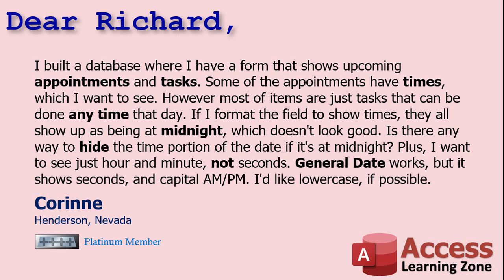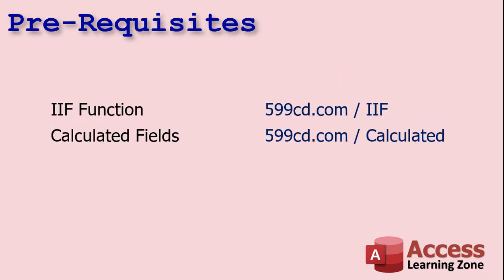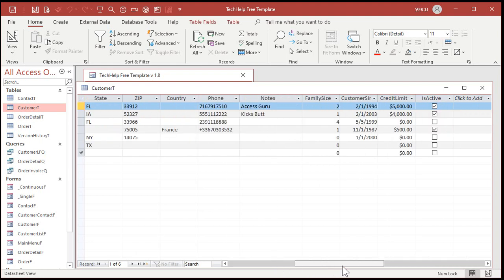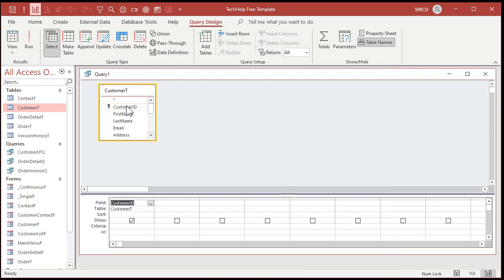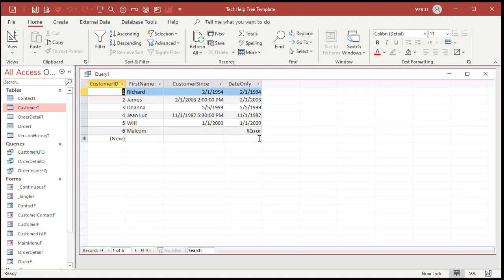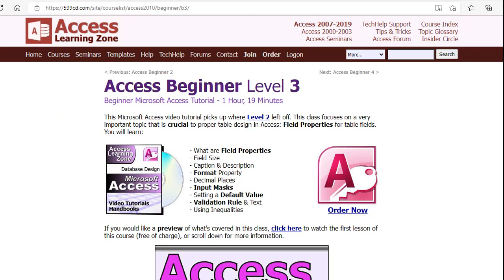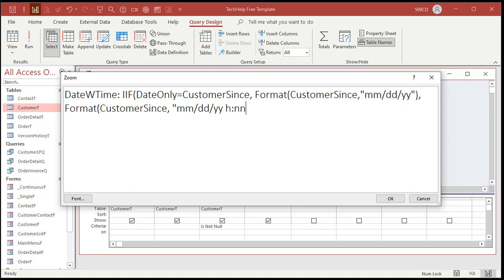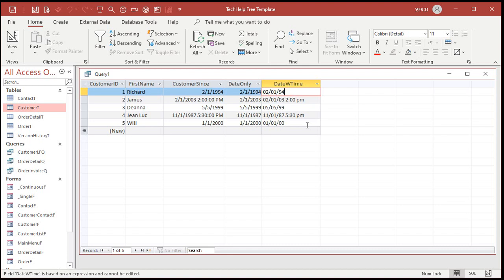How To Format Microsoft Access Date/Time Values to Show the Date Only Unless a Time is Specified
In this video, I'll show you how to format a list of date/time values so that they will show a time if needed, or just show the date value if the time portion is midnight.

Corinne from Henderson, Nevada (a Platinum Member) asks: I built a database where I have a form that shows upcoming appointments and tasks. Some of the appointments have times, which I want to see. However most of items are just tasks that can be done any time that day. If I format the field to show times, they all show up as being at midnight, which doesn't look good. Is there any way to hide the time portion of the date if it's at midnight? Plus, I want to see just hour and minute, not seconds. General Date works, but it shows seconds, and capital AM/PM. I'd like lowercase, if possible.

Silver Members and up get access to an Extended Cut of this video. Members will see how to format a single form date/time field to show the date only unless a time is specified. We'll use a little VBA, the OnCurrent and AfterUpdate events.

Gold Members and up will get a special Double-Extended Cut video. You will see how to format the date/time fields in a continuous form!